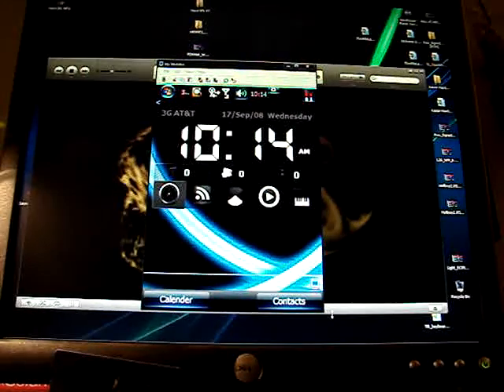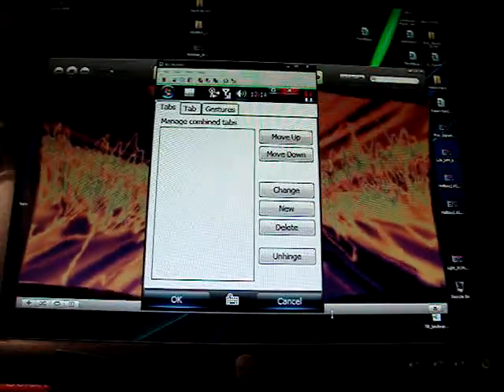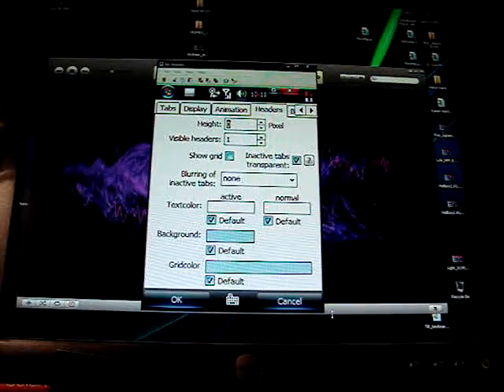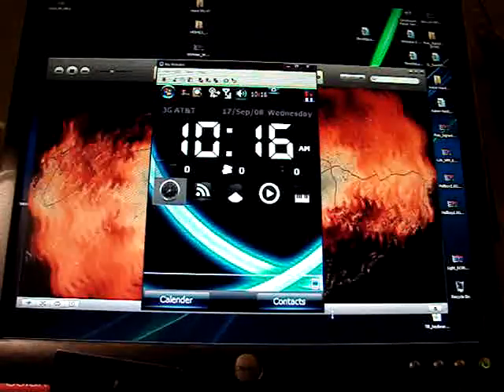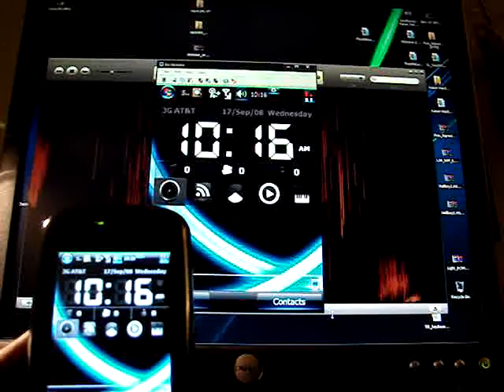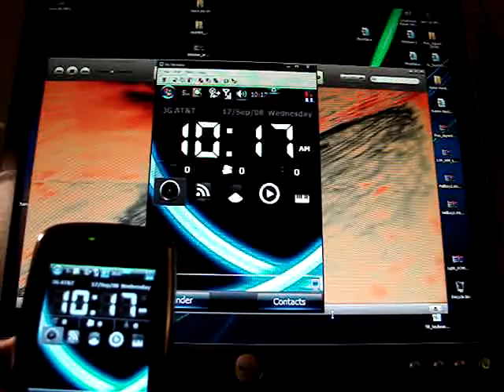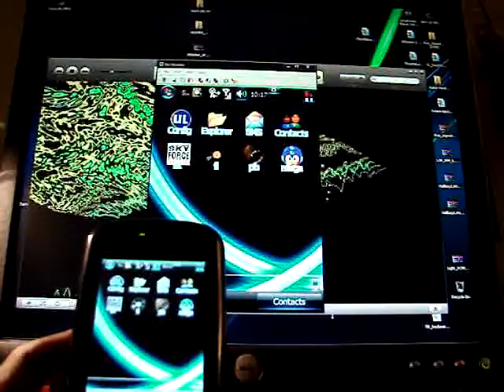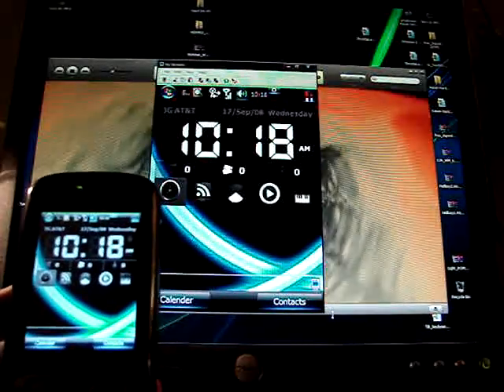8925 Iphone using Ultimate Launcher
How to create an Iphone theme using ultimate launcher.  want to custom your phone show off your tilt and tell them why your pocket PC is unbeatable, well you have a windows base computer, which is fully customizable with phone capabilities, an iphone, well is just a phone